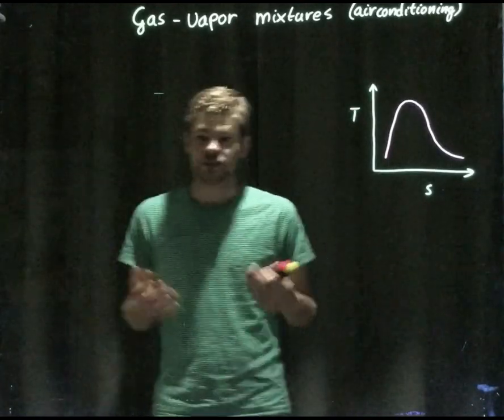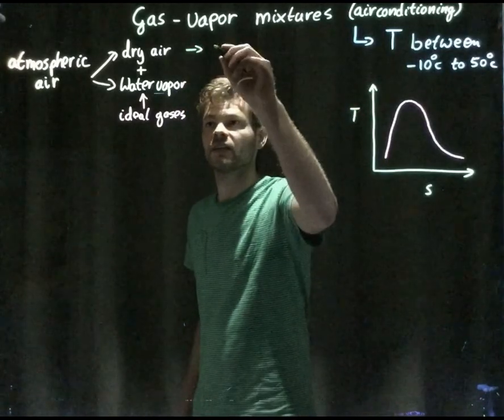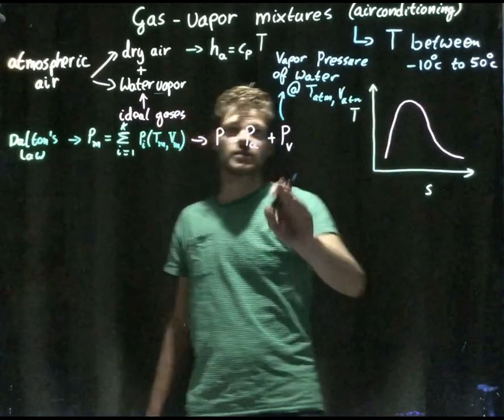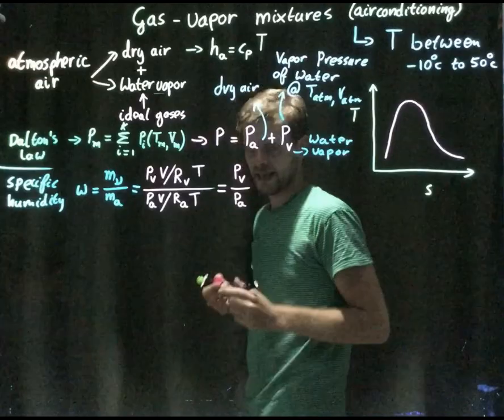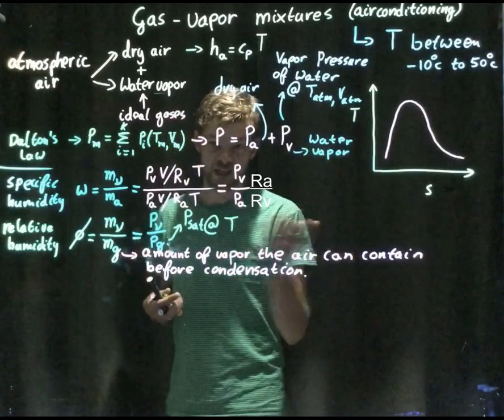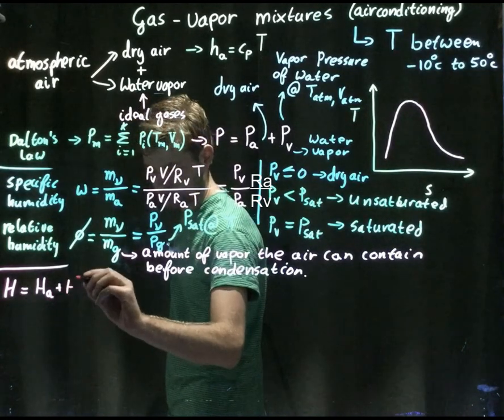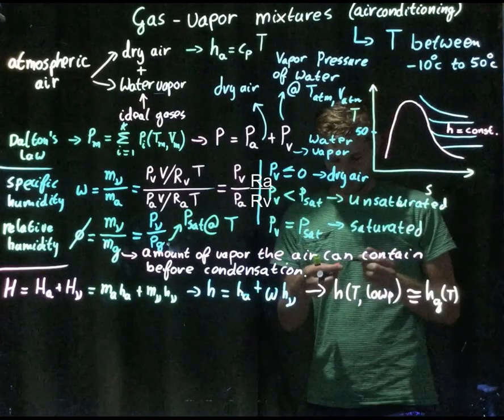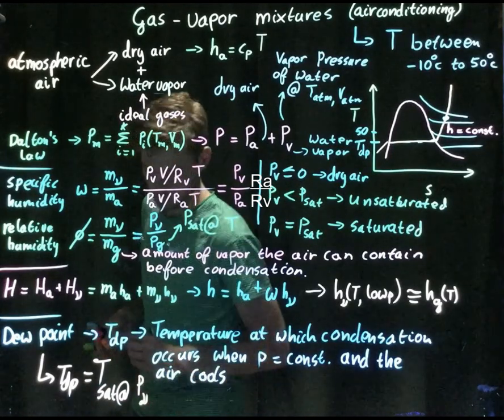Airco 1- Gas vapor mixtures and humidity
In this video definitions and equations  that will be used in the lectures about air conditioning, are discussed.